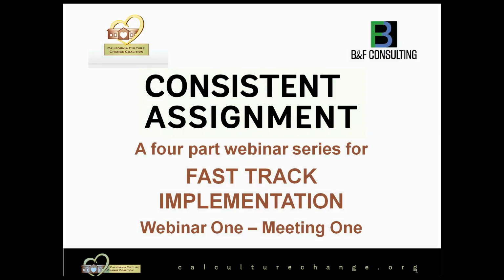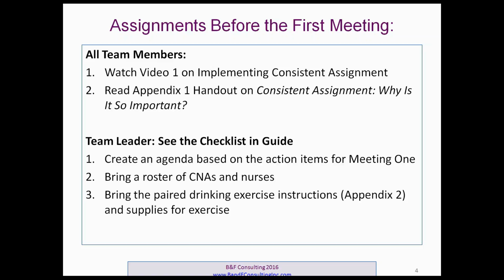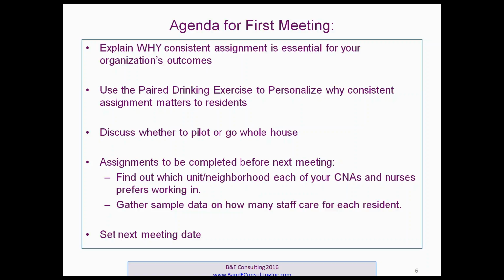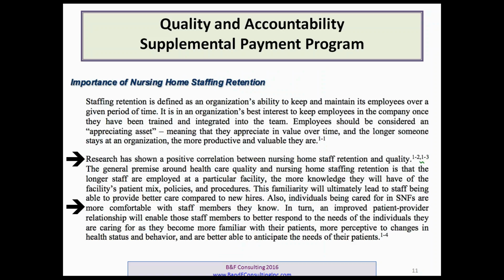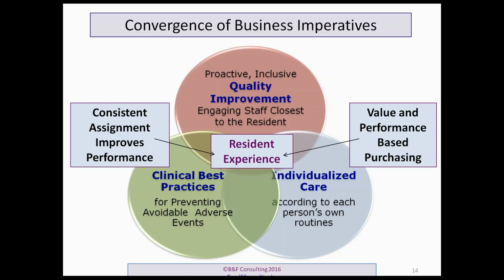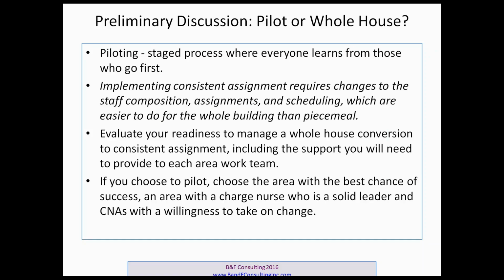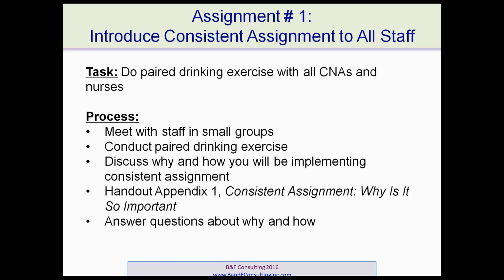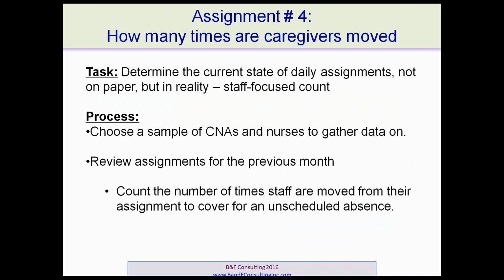Webinar One - Consistent Assignment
Part 1 of four-part webinar for fast track implementation